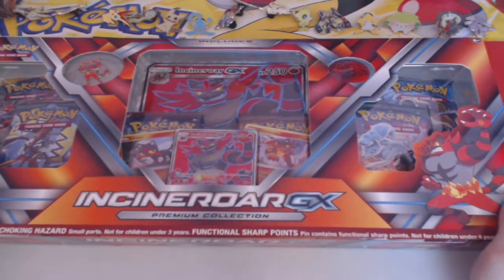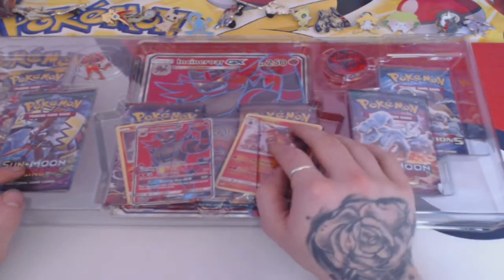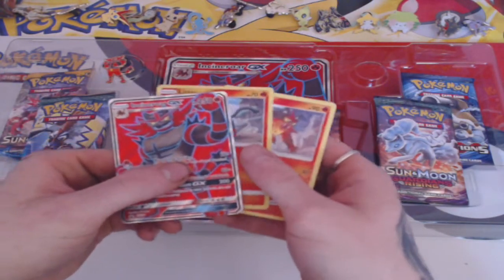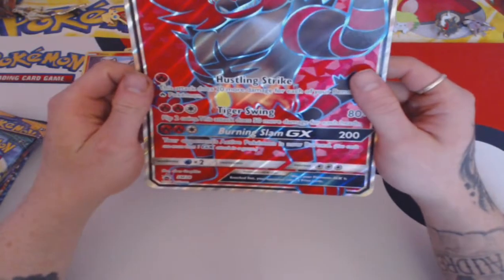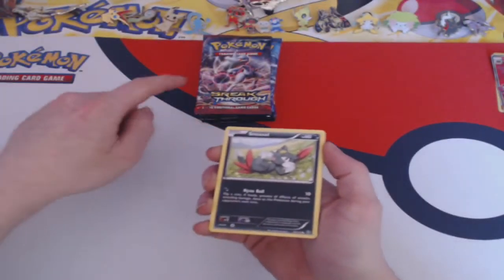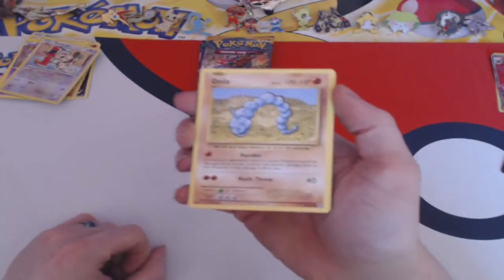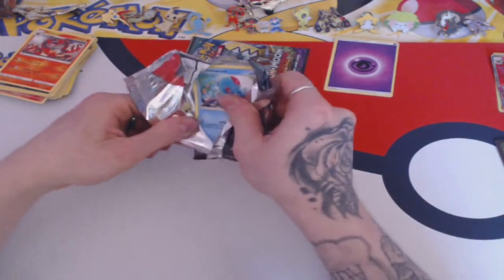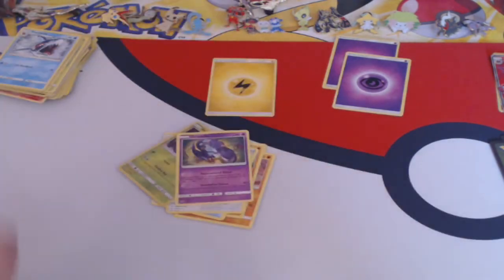THE WORST NEW POKEMON PRODUCT EVER!! INCINEROAR GX PREMIUM COLLECTION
I've never had such bad luck for such a pricey product!